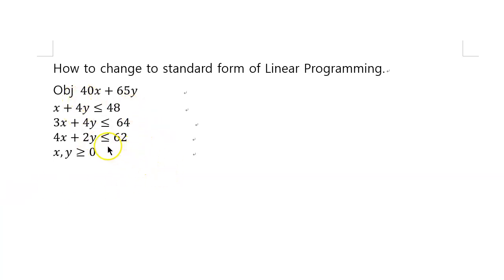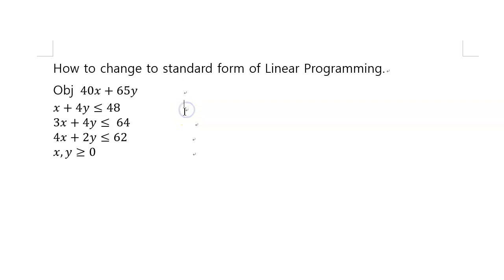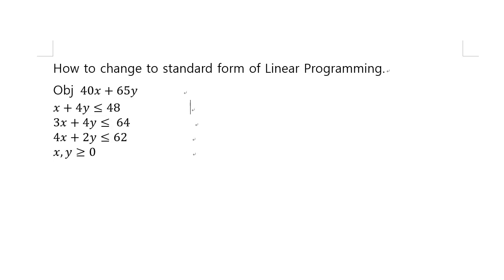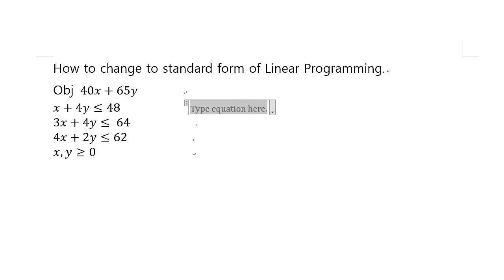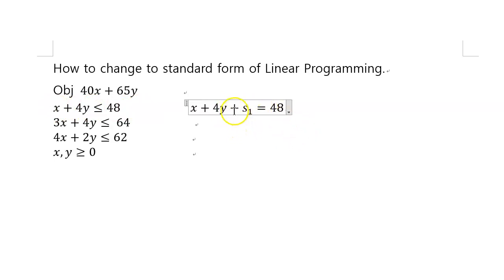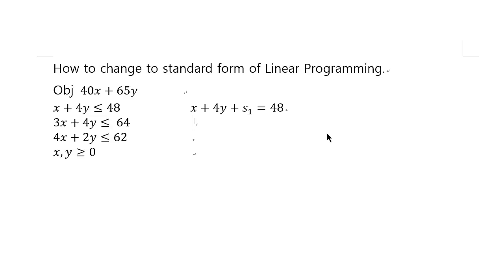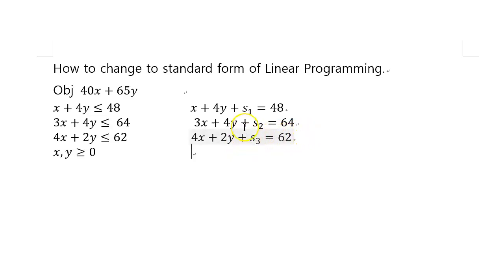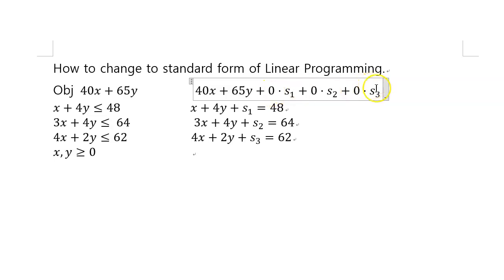LP9 Standard form of Linear Optimization Problem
Linear Optimization/ Linear Programming